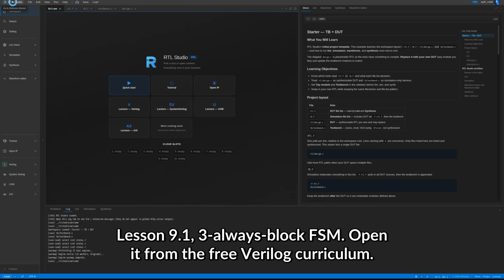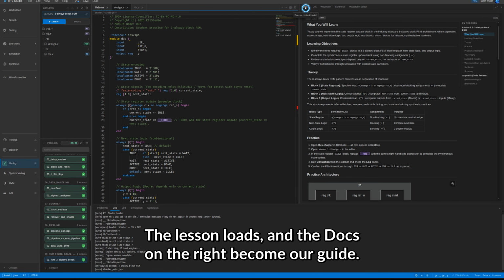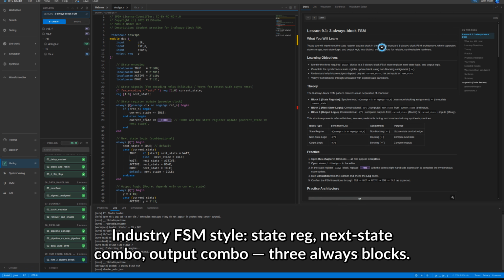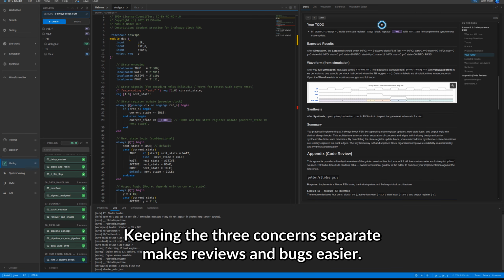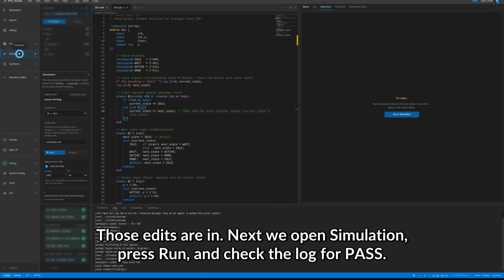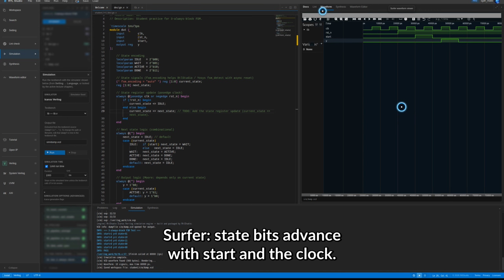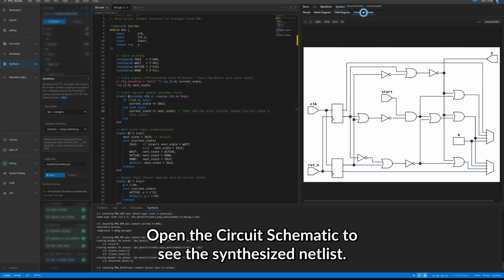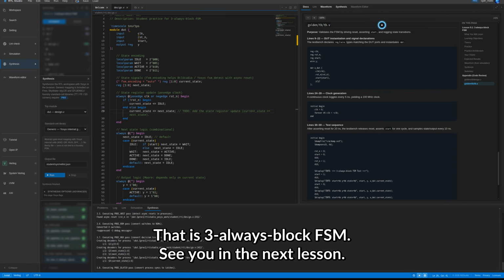Verilog Class | 9.1 3-always-block FSM | RTLStudio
Episode 25 — split an FSM into three always blocks.

• Docs Theory for Lesson 9.1
• Fill the TODOs from golden
• Simulate PASS and inspect Surfer waves / Yosys synthesis + FSM Diagram
• Appendix: code review of DUT + TB

Next: Ep.26 Vending machine basic

Free RTLStudio series
Chapters:
0:00 Open Lesson 9.1
0:15 Docs
0:24 Theory
0:44 TODO
0:58 Simulation
1:05 Waveform
1:14 Synthesis
1:31 Review
1:42 Wrap